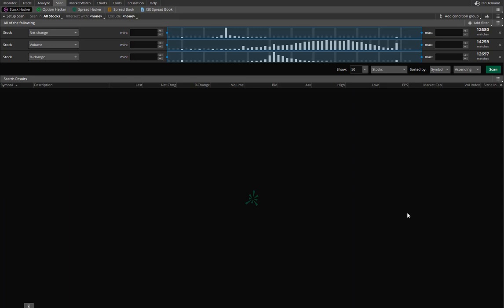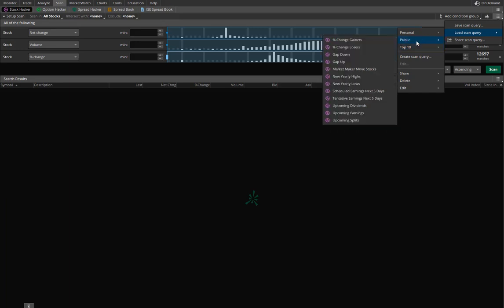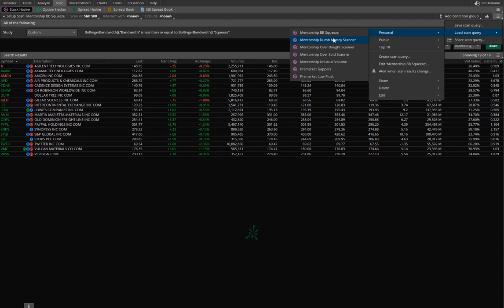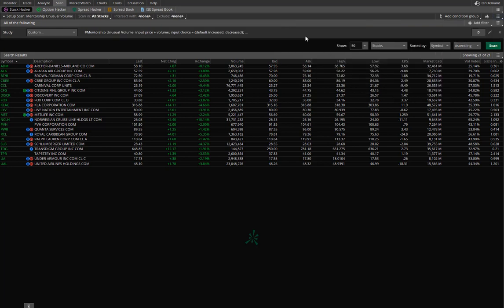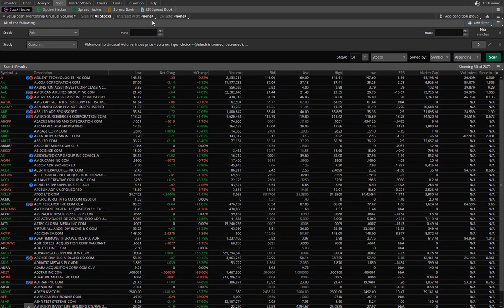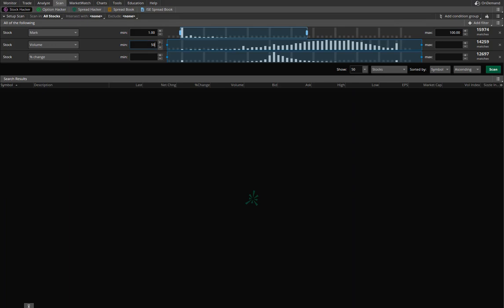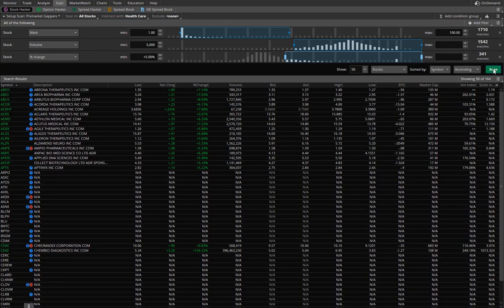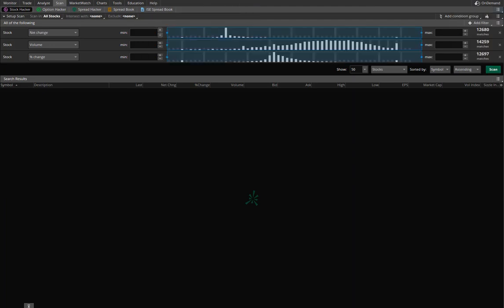Think or Swim scanner crash course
quick crash course on scanners
here are the links i make reference to in the video:

NEVER financial advice, GL trading